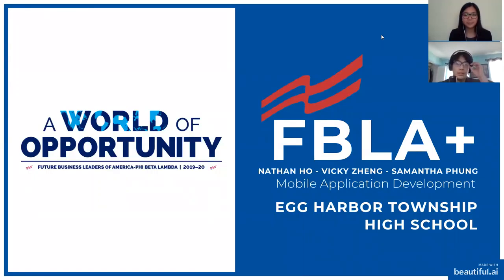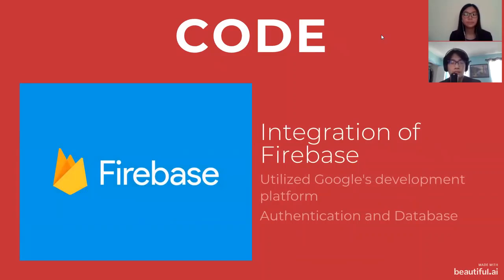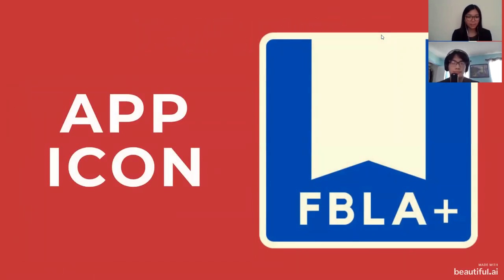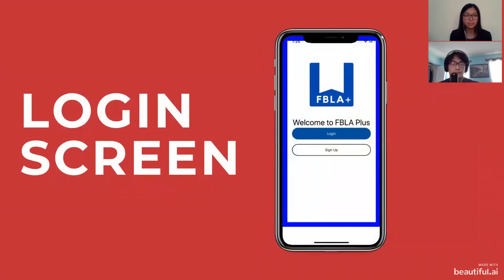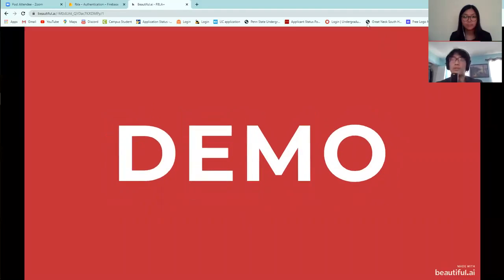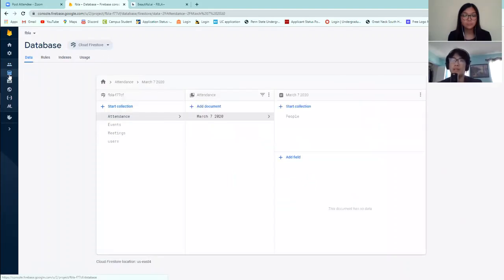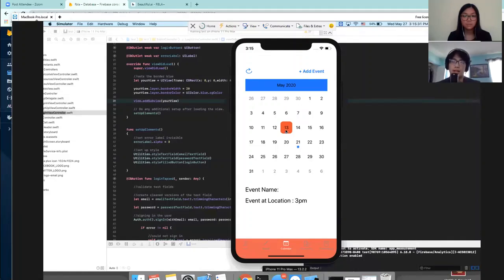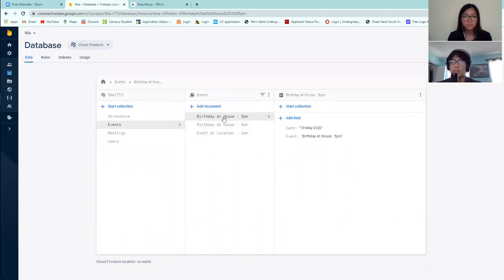NJ_Egg Harbor Twp HS_Mobile Application Development_Ho, Phung